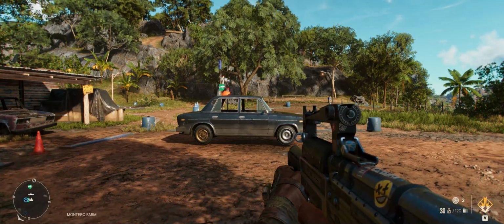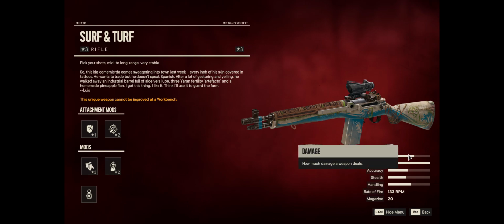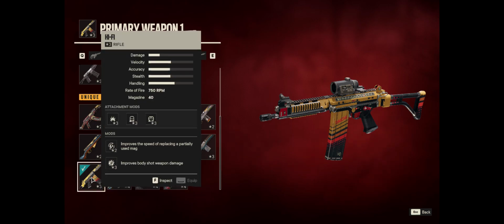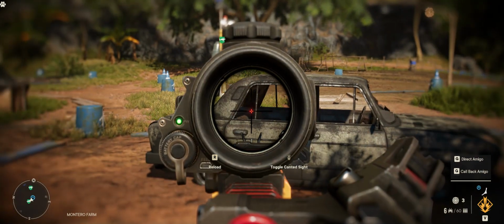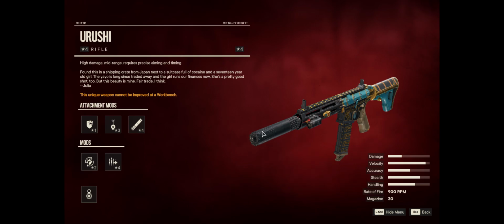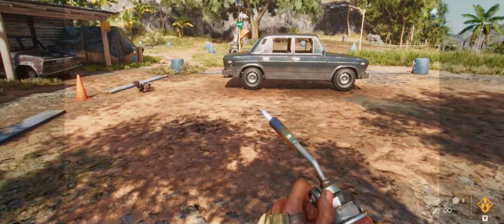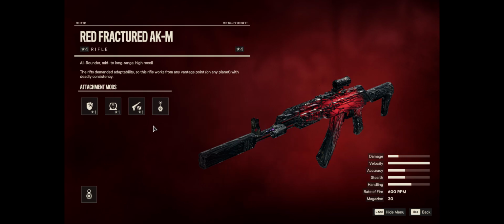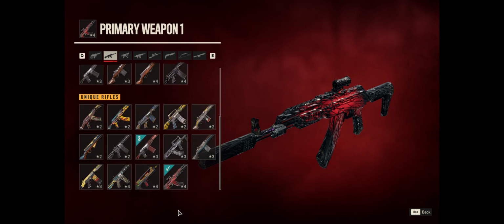FarCry®6.Testing unique weapons in the game.Unique rifles part 2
How good and how much damage can the unique rifles achieve? I tested them out for you.